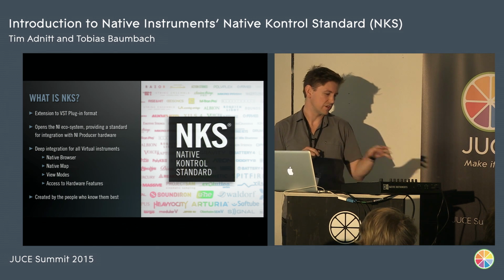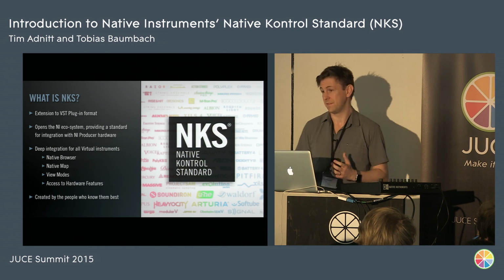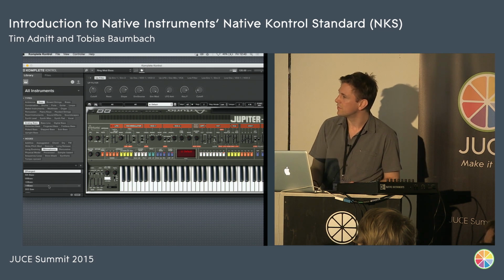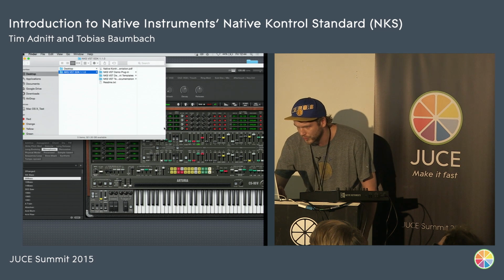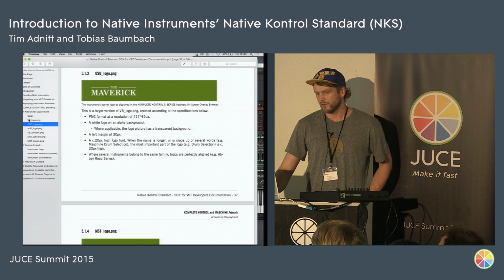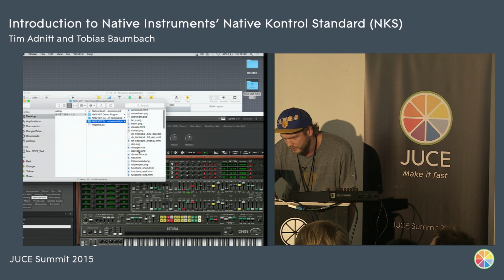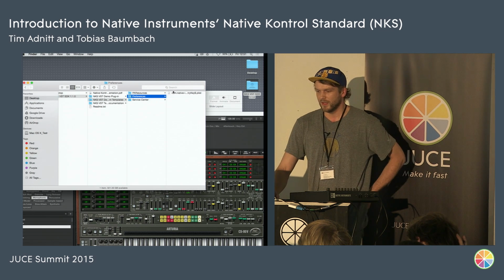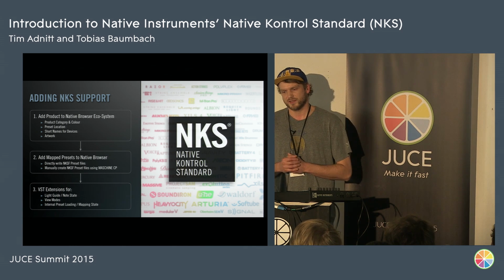Introduction to Native Instrument's Native Kontrol Standard (NKS), Tim Adnitt & Tobias Baumbach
Abstract
Native Instruments’s Tim Adnitt (Product Owner, Komplete Kontrol) and Tobias Baumbach (Head of Application Development) discuss the rationale behind Native Kontrol Standard, the extended plug-in format that opens up KOMPLETE KONTROL S-Series keyboards and MASCHINE controllers to third-party VST developers. The session will also include a high-level overview of how NKS support is added to VST plug-ins.

Tim Adnitt

Tim is the Product Owner for Komplete Kontrol at Native Instruments, working in a Product Design capacity on Komplete Kontrol, Maschine and Native Kontrol Standard (NKS). He holds an MA in Composition and has over fifteen years of experience in the Music Technology industry. Tim is also active as a Composer / Sound Designer and Audio Engineer.

Tobias Baumbach

Tobias is heading the Application Development at Native Instruments. Being with NI for 10 years he has worked as a on different projects for Traktor, Komplete and Maschine. Tobias holds a Master in Computer Science, plays basketball and is passionate about electronic music, photography and modern C++.